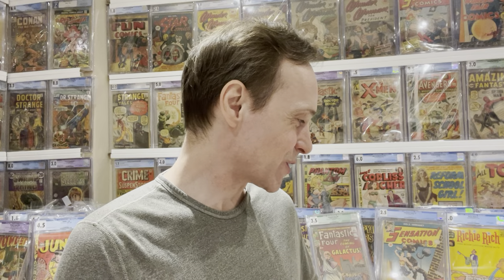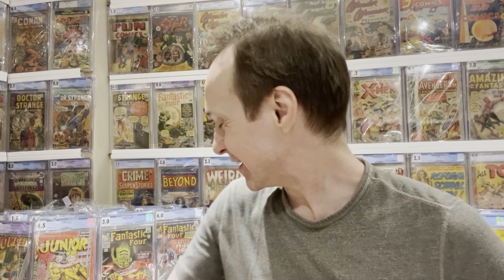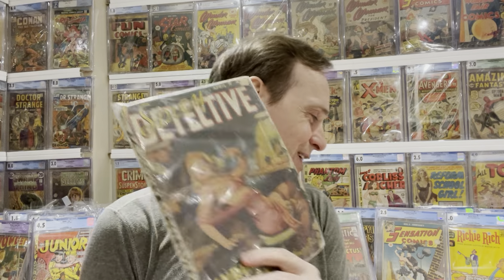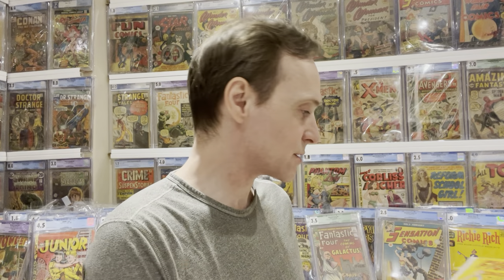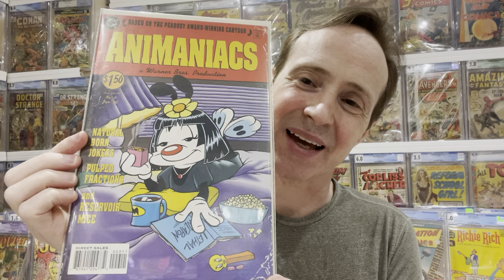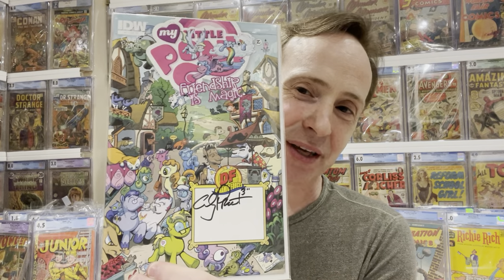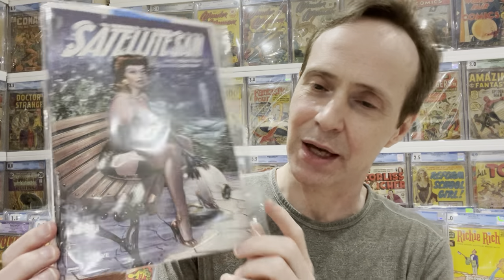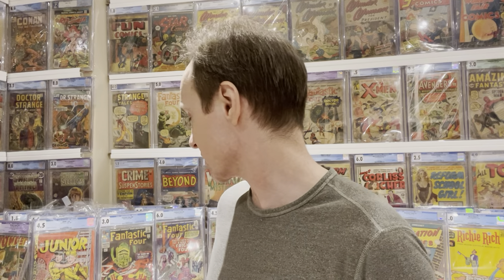My Largest Comic Unboxing Ever Pt 4 | Amazing Spider-man Key, Horror Golden Age Comics and More!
This is the largest Stackry order yet. It has 106 lbs of comics. There are some really great books in this unboxing:  This one was filled with precode horror and jungle comics from the golden age and a lot more.